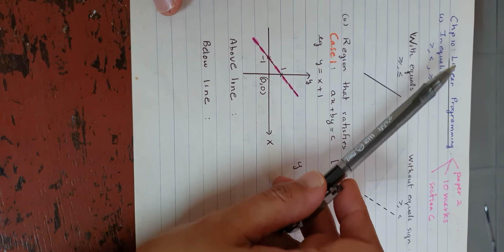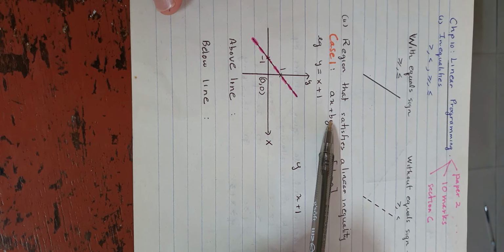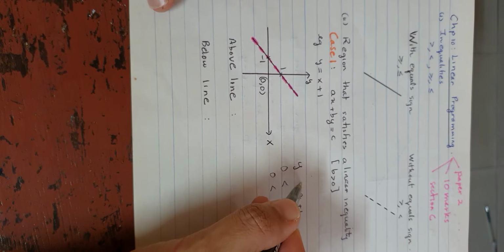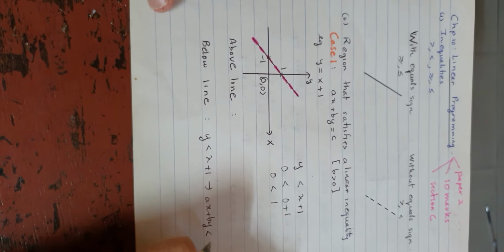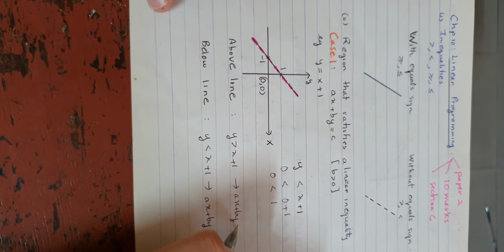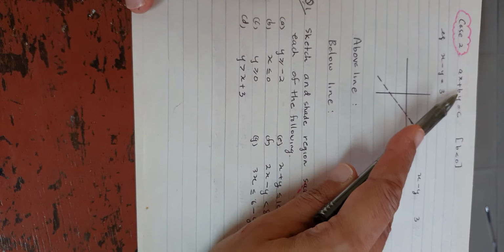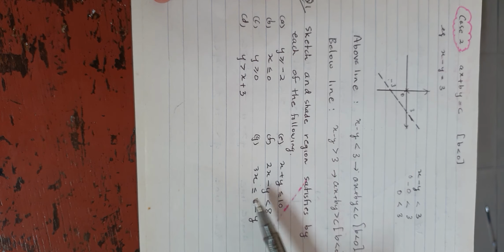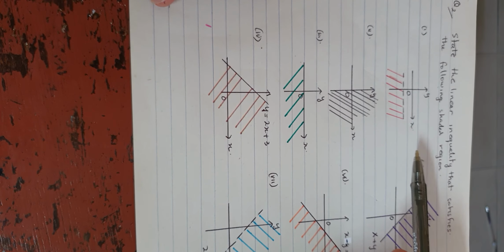Chp10Linear Programming Part1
Region that satisfies a linear inequality